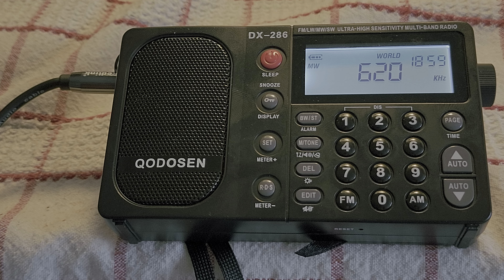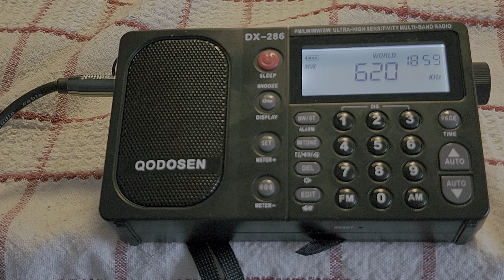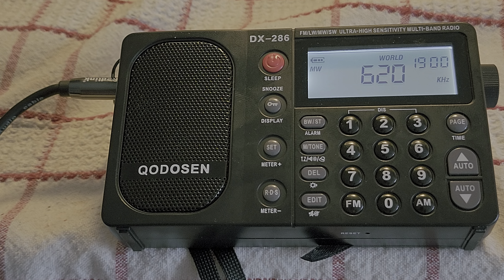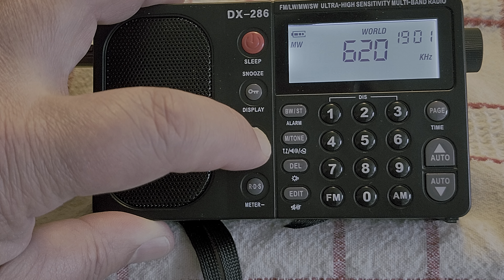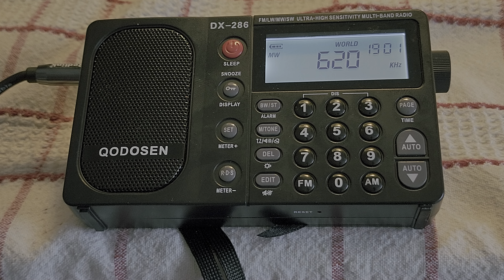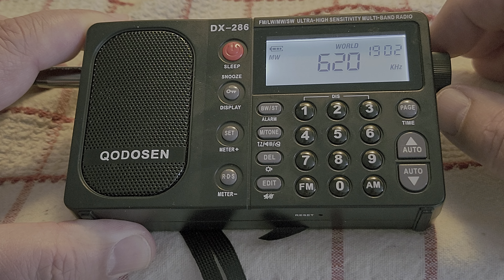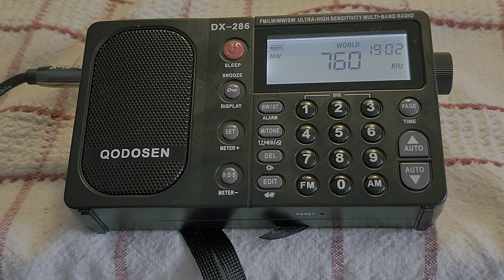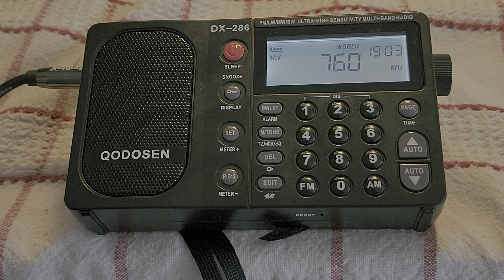Qodosen DX-286 Mediumwave and Longwave have external antenna capability and Amplifier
Neet features that the Qodosen has with Amplifier for passive antenna use